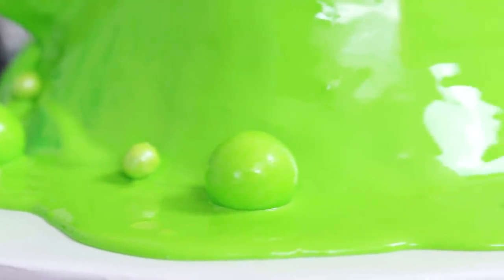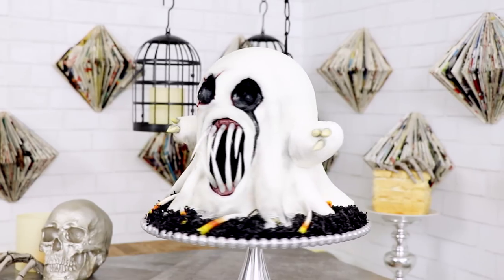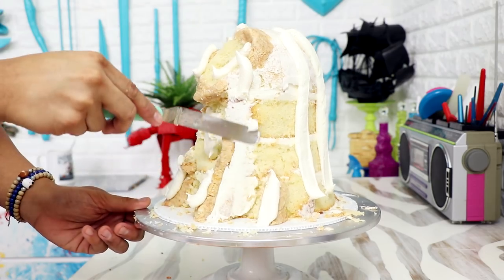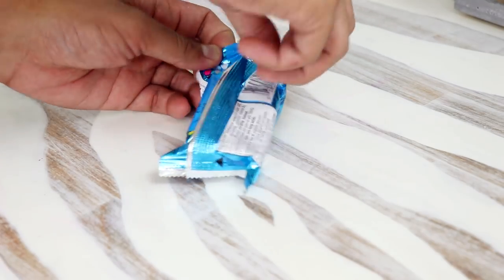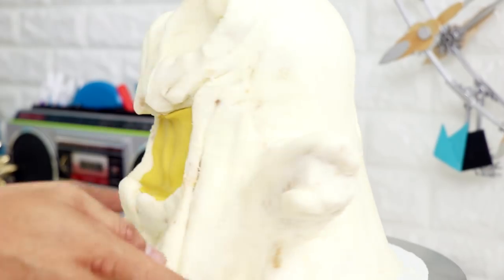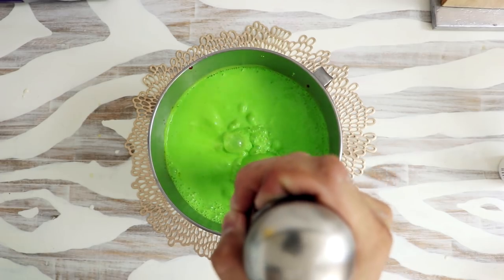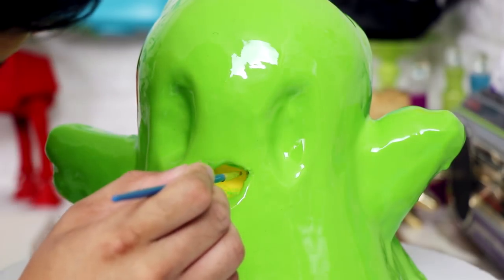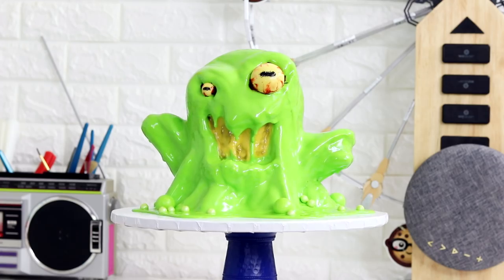HALLOWEEN Slime MONSTER CAKE | Scary & Spooky Ideas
This awesome Halloween SLIME MONSTER Cake is great ideas for a  kids party or a spooky Halloween themed party.

MORE SCARY CAKES